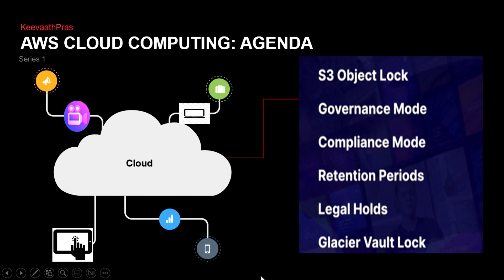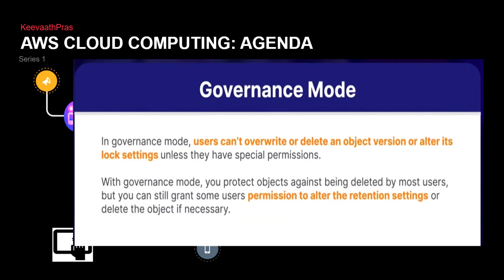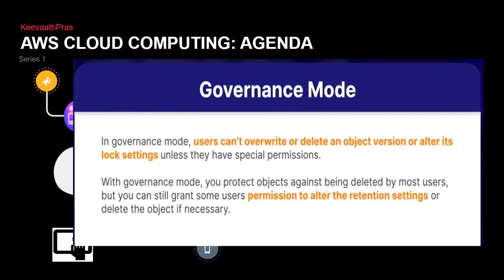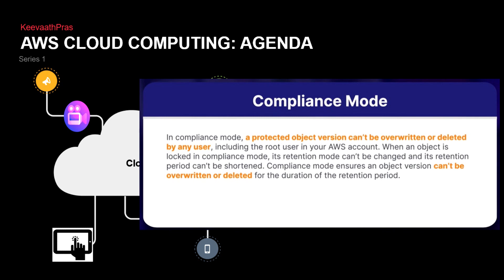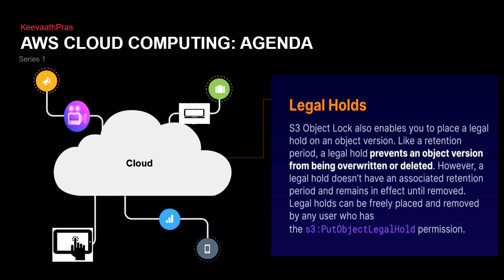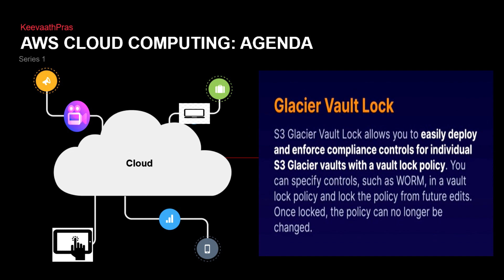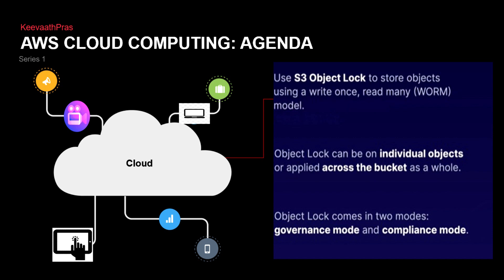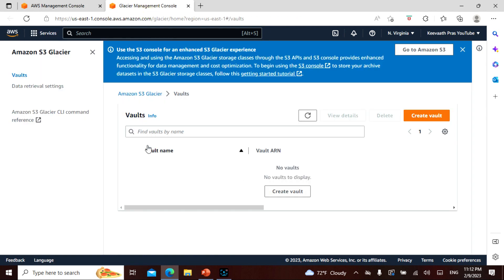L4 in English, AWS Cloud For NonTech People, S3 Glacier Vault, Non Tech People can understand well.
Namaste Friends  , I have uploaded a video that explains about AWS, Amazon Webservices Cloud computing  in a simple manner for people with Technical and Non Technical background, Anyone can learn, grow and contribute!

The video is in English. The video covers different S3 Glacier Vault and how to use them and when. By learning and watching the videos the target is get to get certified in AWS Associate Solution architect exam in 6 months from now, This is Lesson 4.